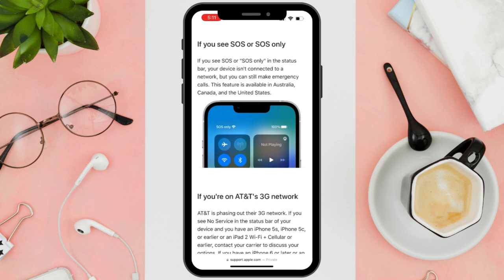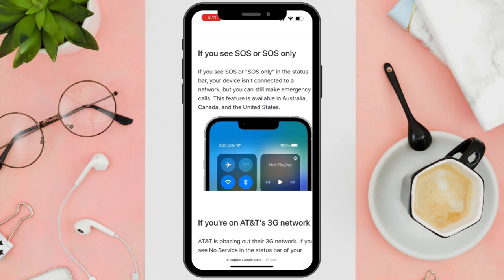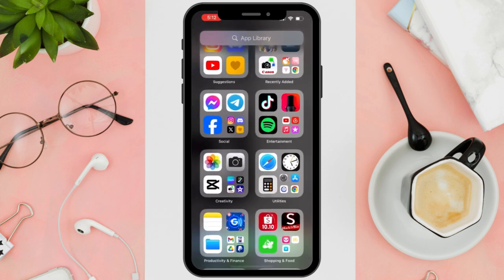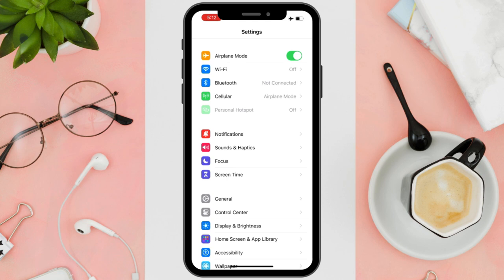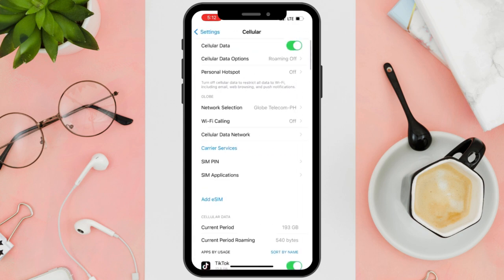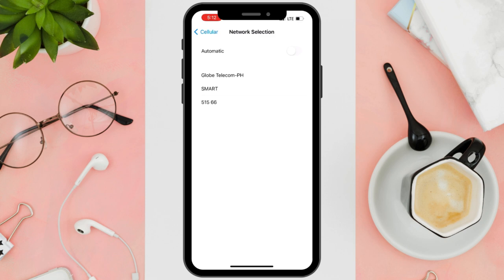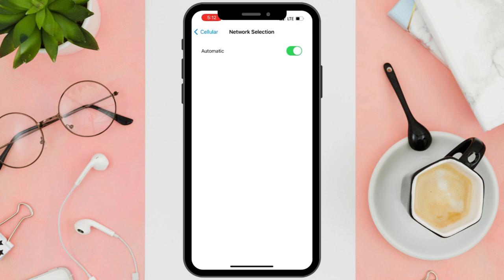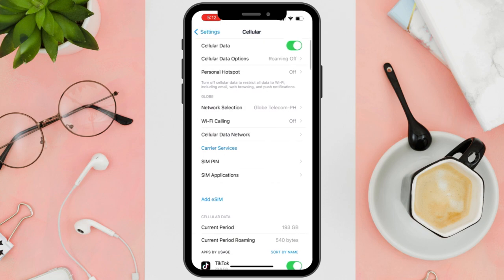How To Fix SOS Only On iPhone - Solved!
Dealing with 'SOS Only' on your iPhone and need a quick fix? Watch our comprehensive guide on how to turn off 'SOS Only' and troubleshoot connectivity issues. Whether it's a signal problem, SOS mode stuck on iPhone, or you're wondering how to turn off SOS on iPhone 11 or the latest iOS, we've got you covered. Say goodbye to the frustration and get your iPhone back on track. Watch now for step-by-step solutions!